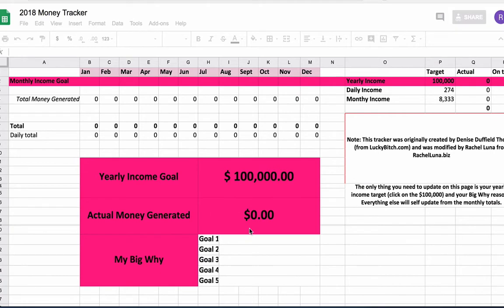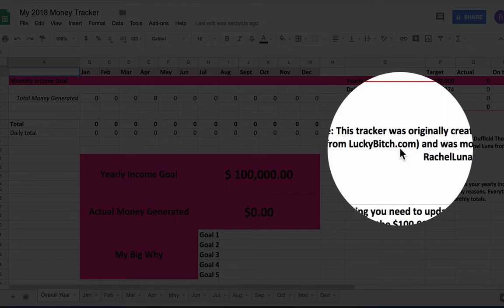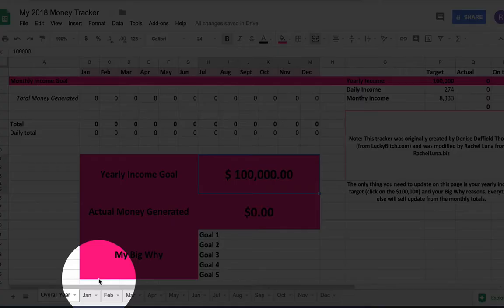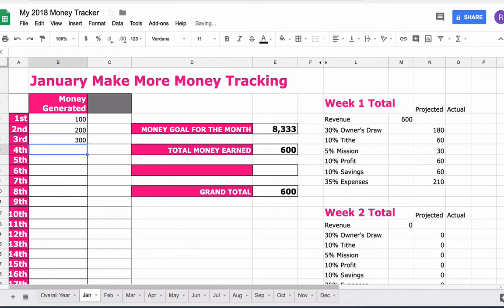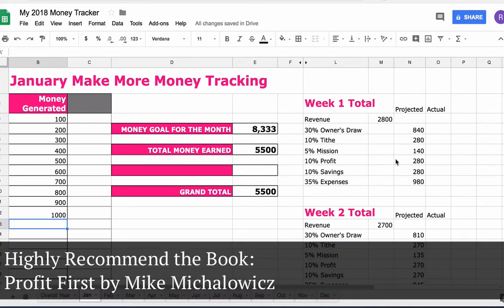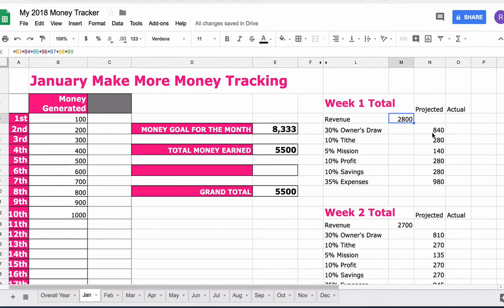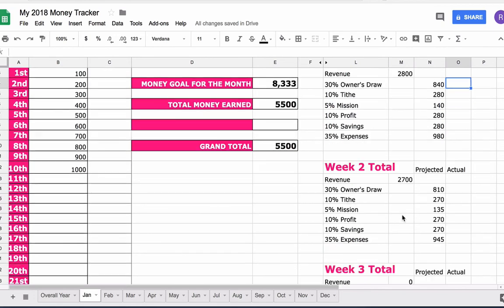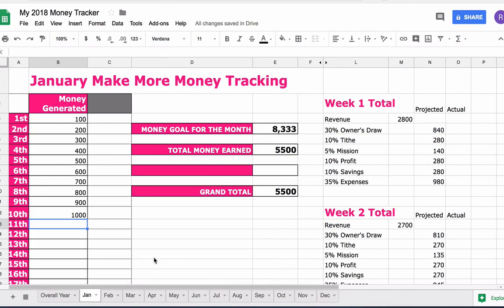The Best Money Tracker! Make More Money Tracker Tutorial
Let's meet in person at Confidence Activated!! to learn more.